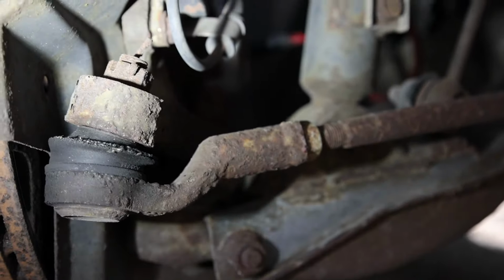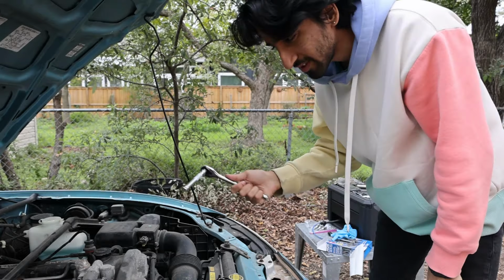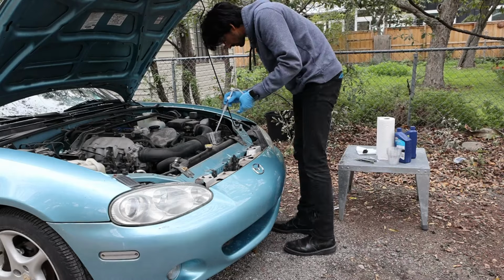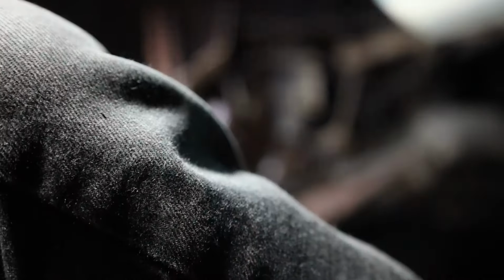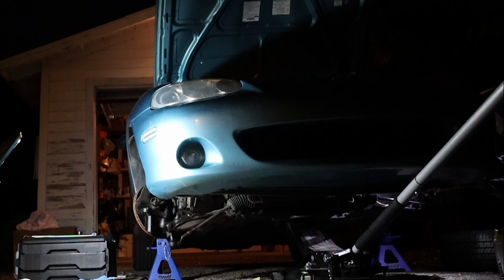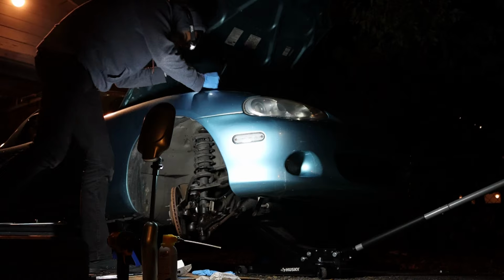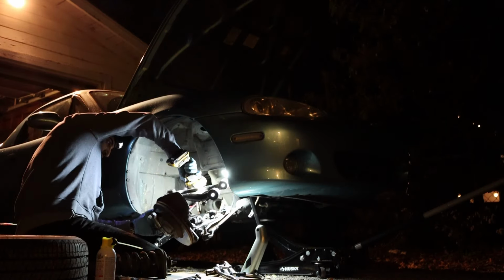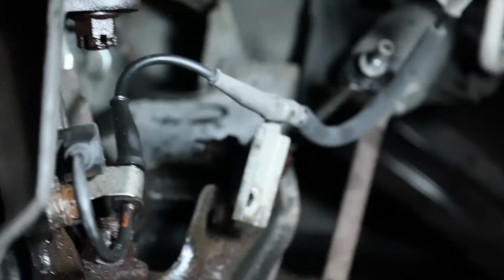i started learning how to rebuild my miata's broken suspension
episode 5 of my series where i document my journey learning how to work on my miata as a total beginner.
after discovering that my front suspension is in bad shape, i start work on learning how to repair it myself.

austin, tx

My recording gear:
Canon R6
GoPro Hero 11 Black
Rode VideoMic Pro
Lav Mic
Zoom H1n Audio Recorder

00:00 intro
00:41 replacing spark plugs and wires
01:30 my socket got stuck inside the engine
03:59 power steering fluid flush
05:04 starting suspension rebuild
06:00 BIG BOOM
07:44 finally got lower strut bolt out
09:36 my world class organization system
10:06 trying to pull out the strut
11:15 SUCCESS
12:25 starting to remove lower ball joint
13:22 overview of my progress so far
15:46 everyone loves a good guitar solo